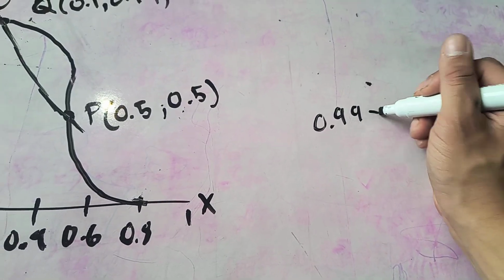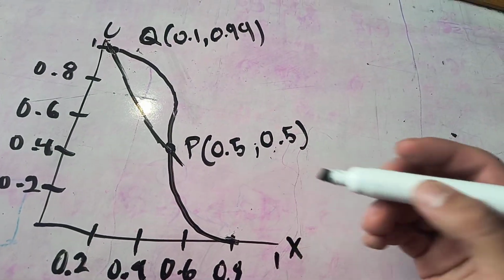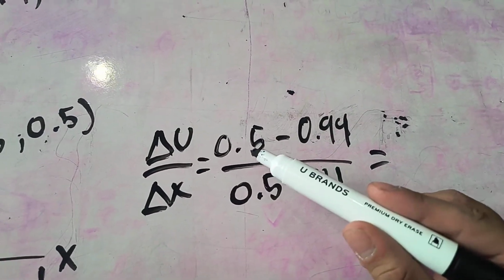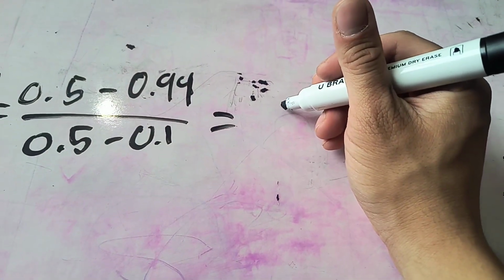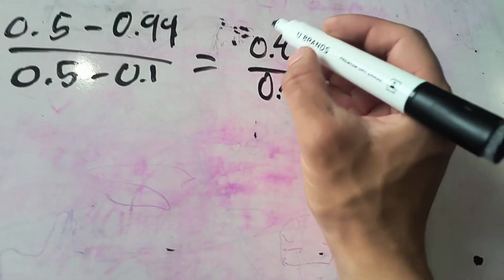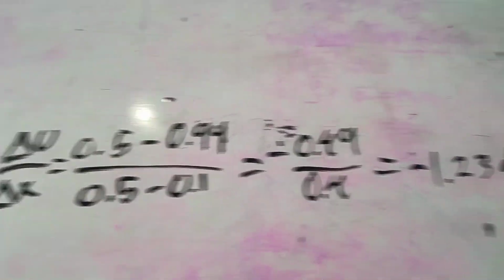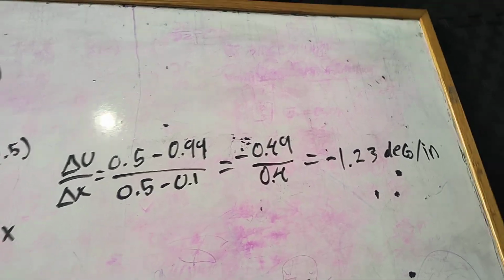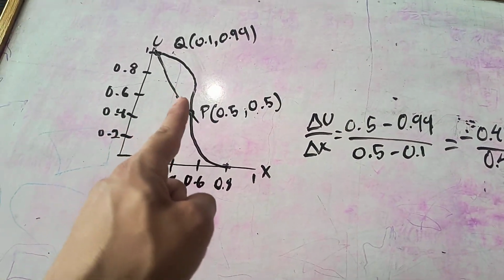Average rate of change: word problem. (Calculus)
word problem. your mom.